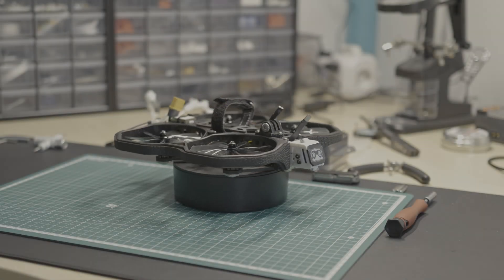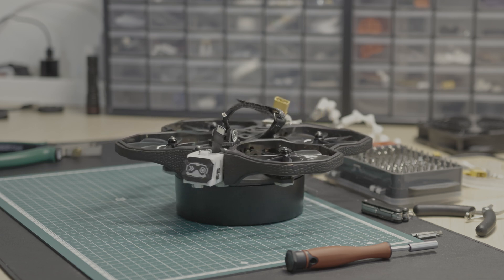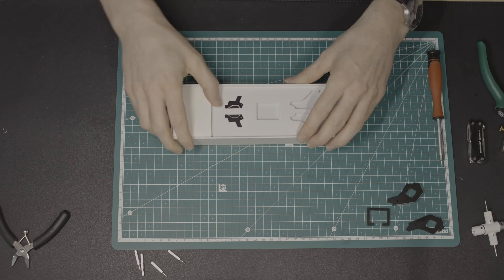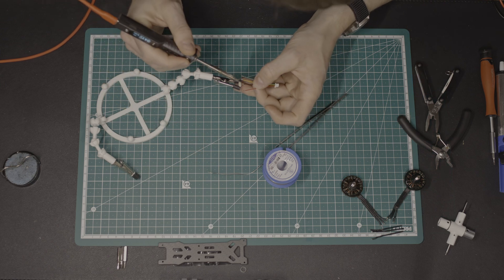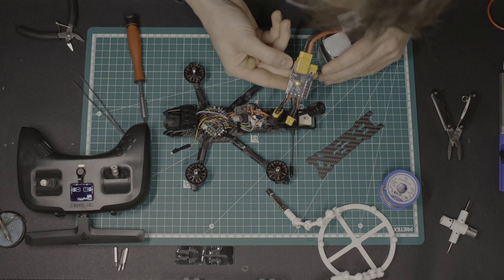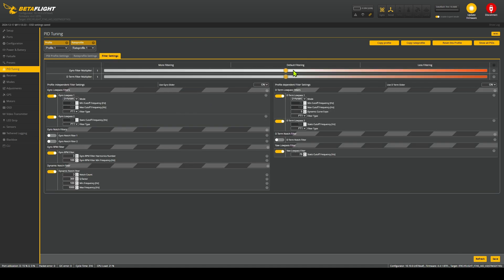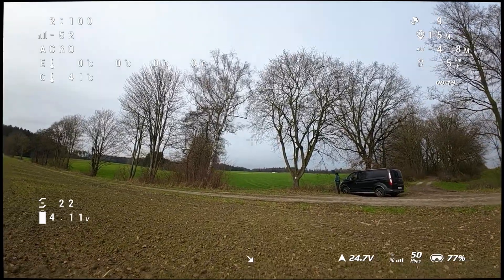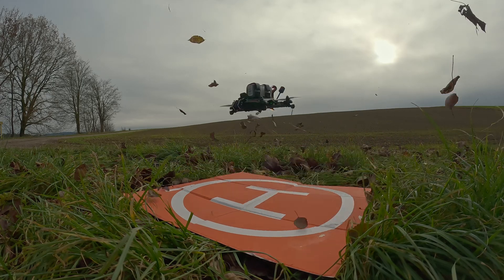Recycle your FPV stuff! From a cinewhoop to a modern freestyle drone | Protek35 becomes Domain 3.6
The iFlight Protek35 was my first “real” FPV drone, but became unused when the DJI Avata2 joined my drone-family.
I decided to use the components of the cinewhoop to build a small, modern freestyle drone.
Frame: GepRC Domain 3.6
FC: iFlight Blitz AIO F7 55A
Motors: iFlight Xing 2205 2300KV
Remote: TBS Tango2
VTX: DJI O3 AirUnit
0:00 Intro
1:14 Disassembly
1:37 Domain Frame
2:19 Soldering Mounting & Assembly
3:13 Dry Run & Finish Build
4:03 Betaflight
4:38 First Flight
Music from Uppbeat (free for Creators!)